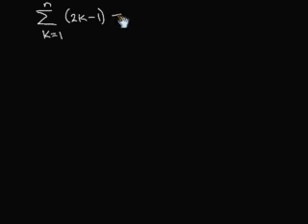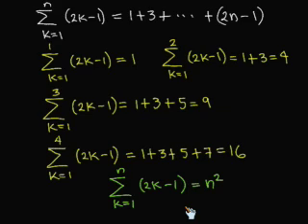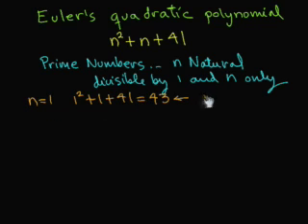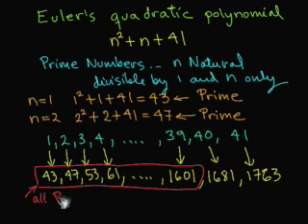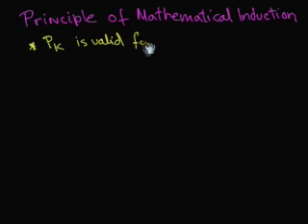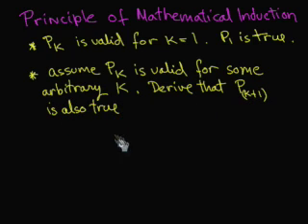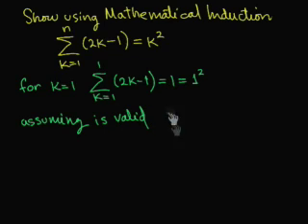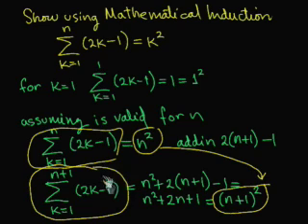1, 2, 3 ... Infinity. Proof by Mathematical Induction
Explain the Method of Mathematical Induction. Francesco Maurolico, Pascal and John Wallis. Applying the method of Induction to prove the sum of odd numbers is a square.